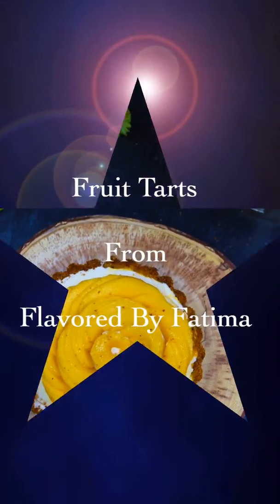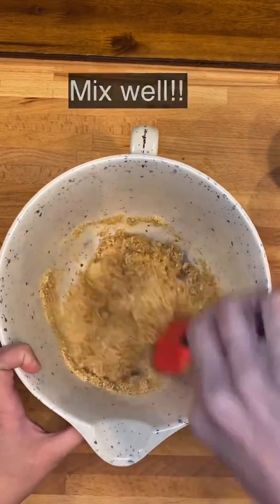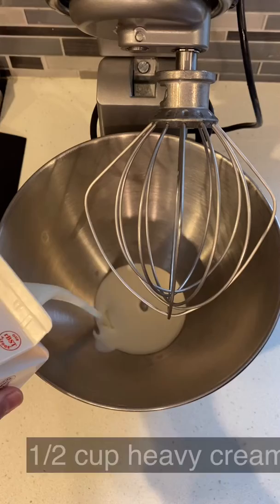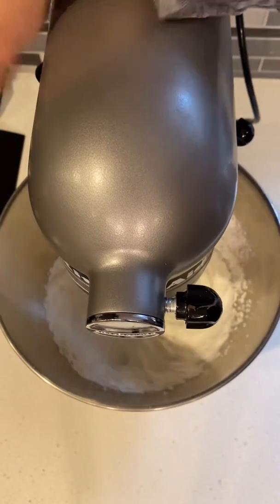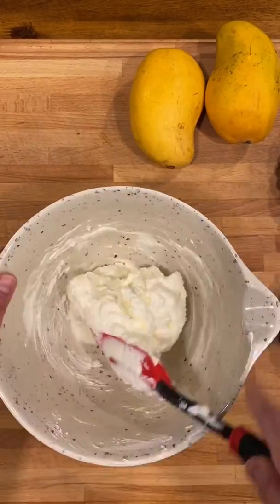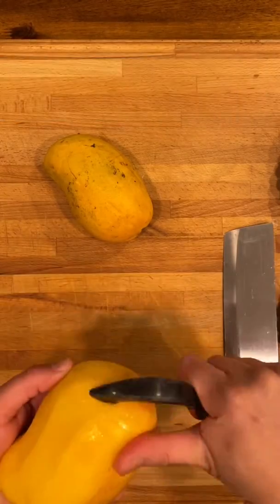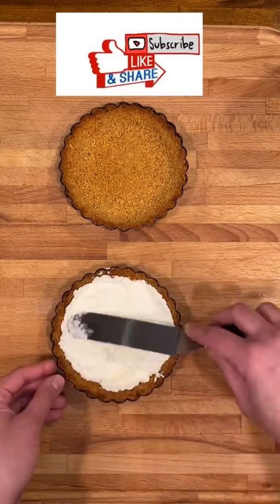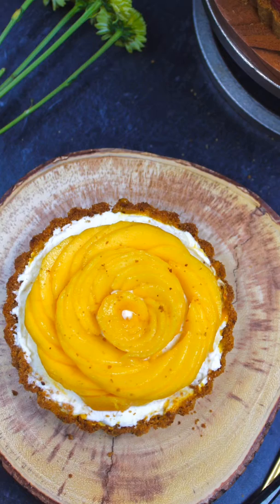Fresh or Seasonal Fruit Tart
Fruit tarts are one of my favorite desserts to serve at parties and basically eat the leftovers all by myself!! I dont have much of a sweet tooth, however, i love fresh fruity flavors. A little sweet a little tart is my favorite combo when it comes to dessert. When i was asked to make a summer dessert, I immediately knew i wanted to make something with mango but at the same time i also wanted something with berries, because who doesn’t love berries. I thought about it for a while and decided to make a tarts inspired by fresh fruit tart i love from a local grocery store.

I tried to make this super fancy looking dessert as simple as possible!! It has a wow factor but is super easy to make, and tastes refreshing and light! I hope you guys love this recipe and try it this summer with your favorite fruits. Detailed recipe is available on my YouTube Flavored By Fatima.